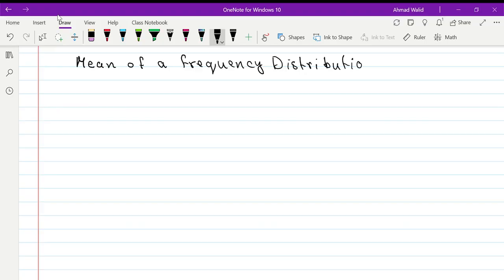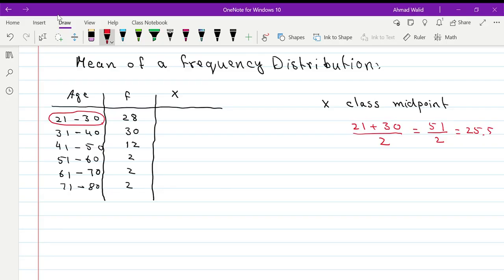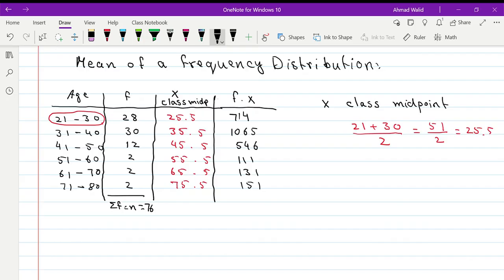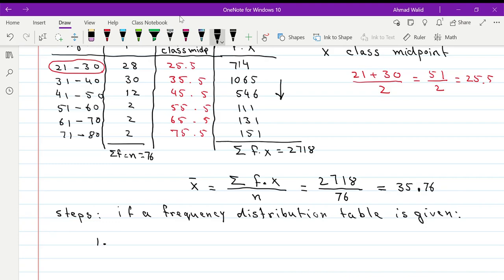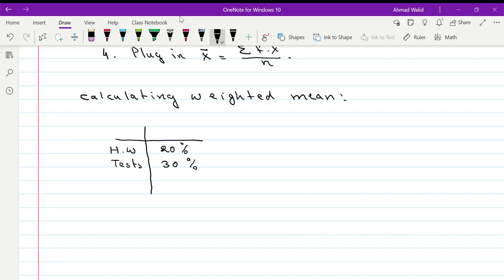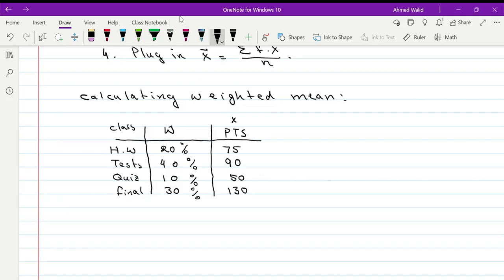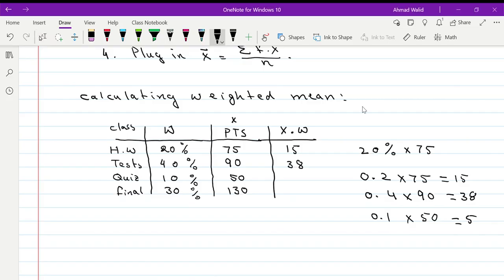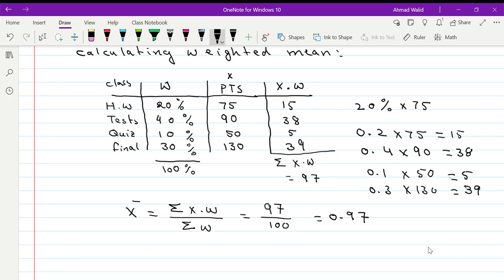Statistics (3.1-3.2) Measures of the Center Part 2